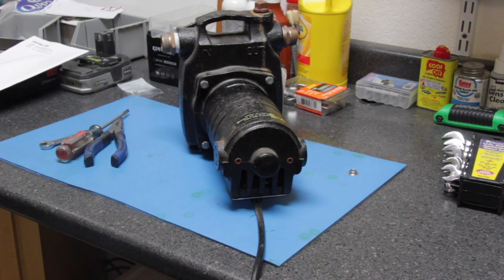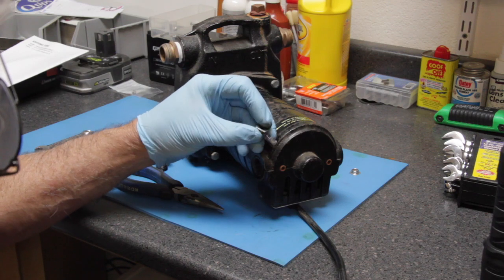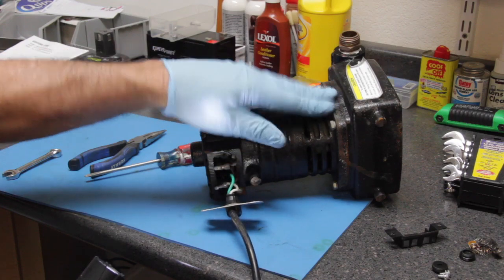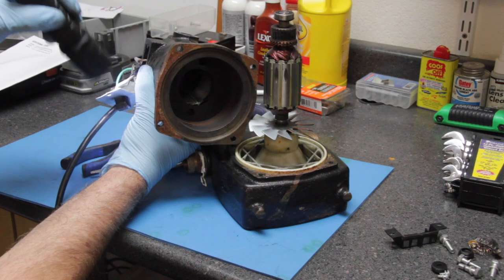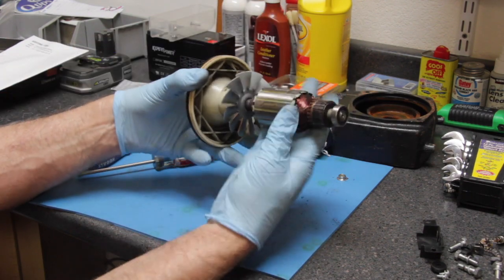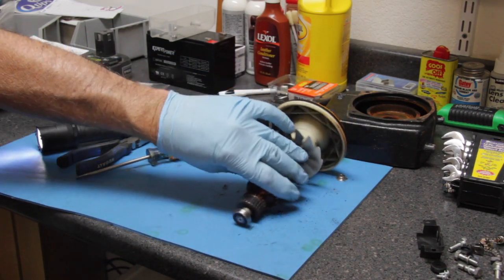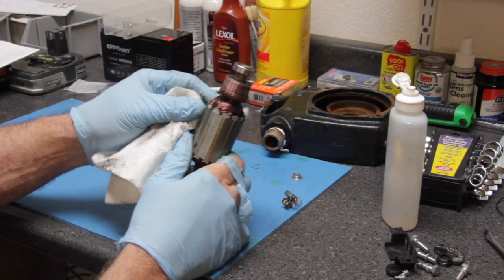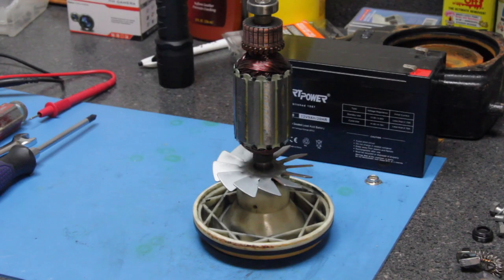Harbor Freight Motor Troubleshooting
We show how to take apart and troubleshoot a Harbor Freight pump motor.